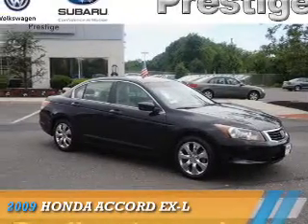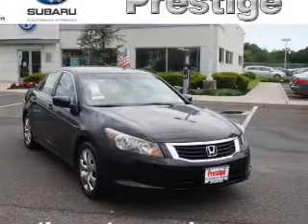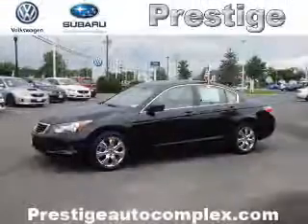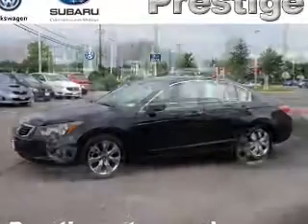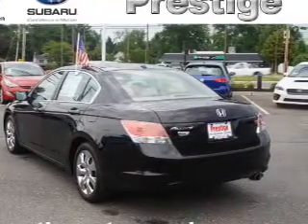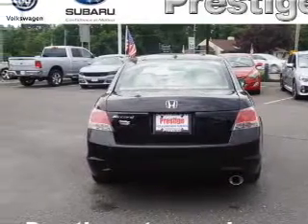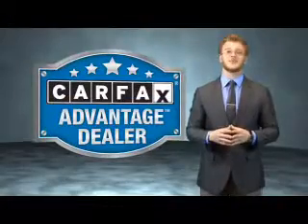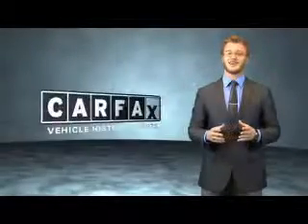2009 Honda Accord 58743A - Turnersville NJ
Phone:
Year: 2009
Make: Honda
Model: Accord
Trim: EX-L
Engine: 2.4 liter 4 Cylindercylinder FWD
Transmission: Automatic
Color: Black
Mileage: 47873
Address:
VIN:1HGCP26819A058743